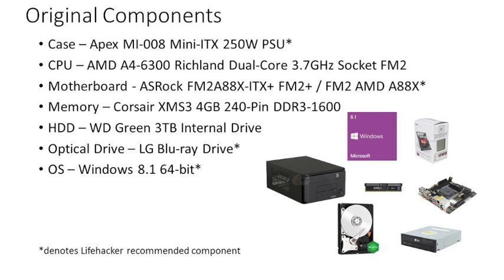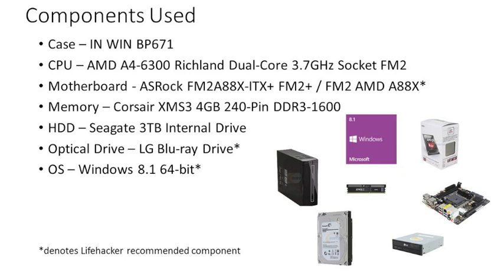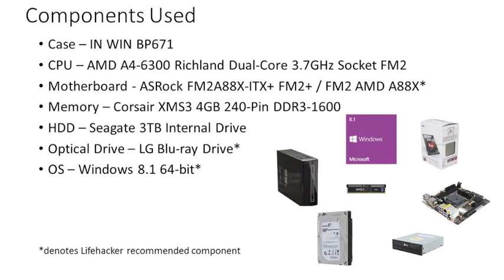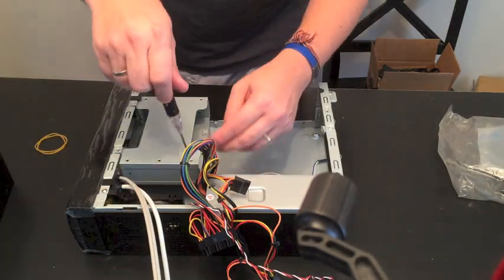Modified Lifehacker HTPC Build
UPDATE:  One month post build - system still running great.  Two changes I would have made.
1.  Go ahead and install 2 4GB sticks of RAM.  Not a huge issue, but will help if you're running a lot of stuff at once.
2.  When installing the OS, be sure to format your drive to GPT instead of MBR.  I didn't know anything about this designation when installing the OS.  But it plays a huge factor in your system being able to recognize anything above 2TB HDD.  If the boot record is installed on MBR partition, you can't change that later unless you completely wipe, reformat and reinstall.  ASRock has a drive unlocker utility, but I'm still having issues getting it to work correctly.